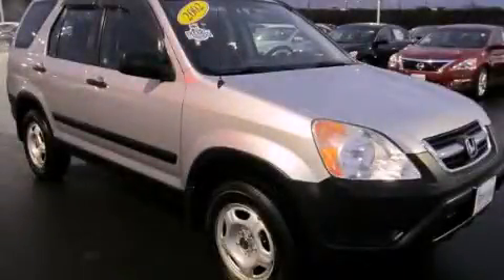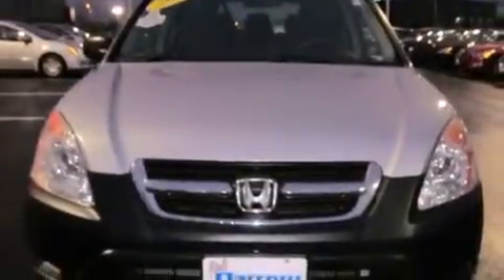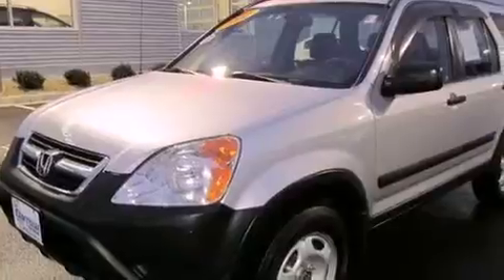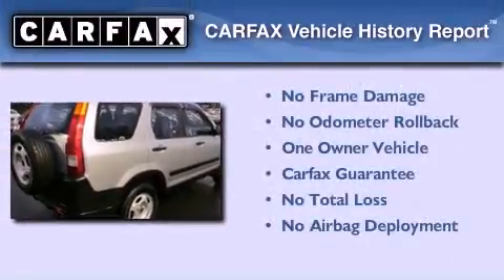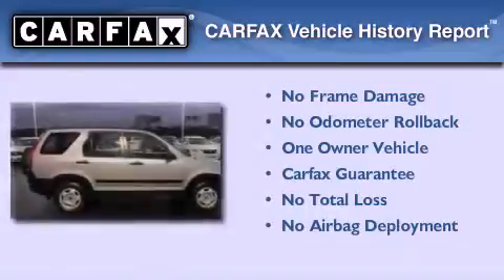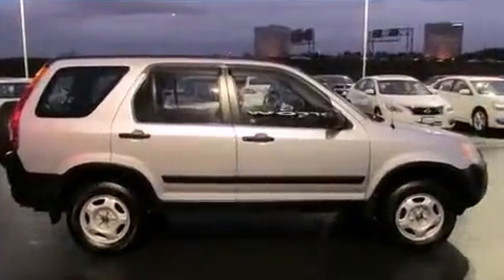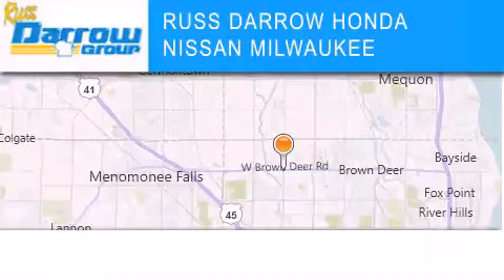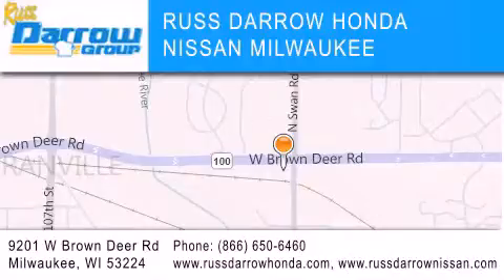Used 2002 Honda CR-V Milwaukee WI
Year : 2002
 Make : Honda
 Model : CR-V
 Engine : 2.40
 Trans . : 4-Speed Automatic with Overdrive
 Exterior : Satin Silver Metallic
 Miles : 135,610
 Interior : Black
 Stock : N13147A

 11212 Metro Blvd.